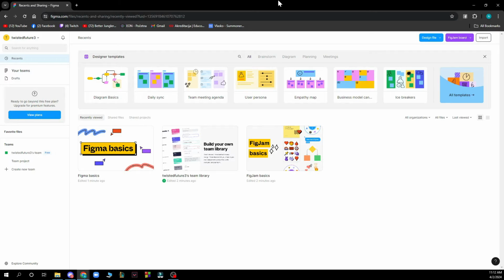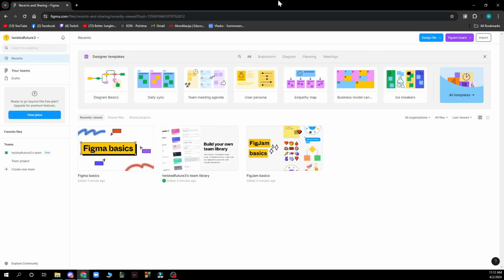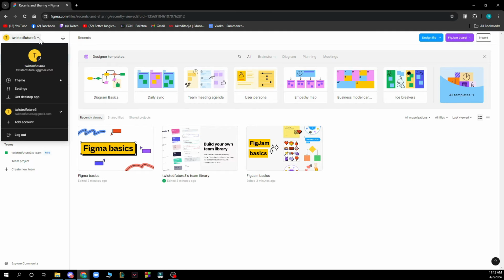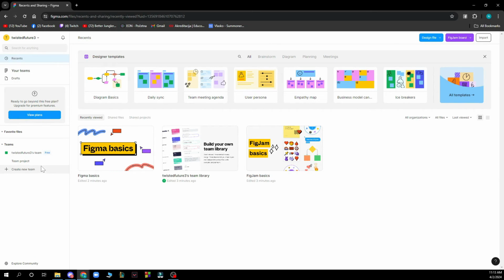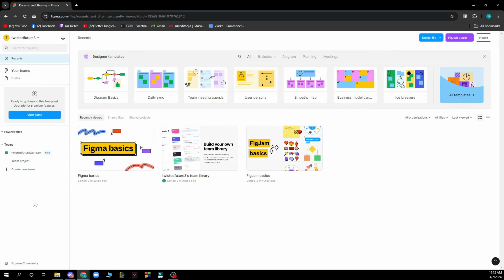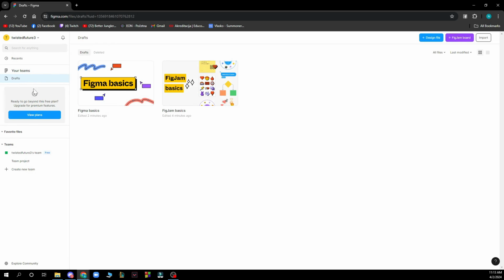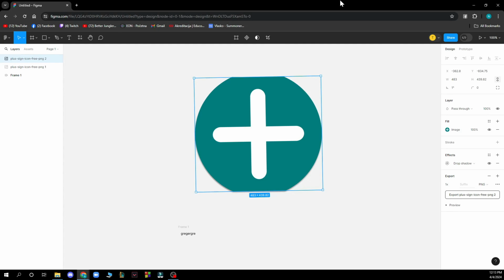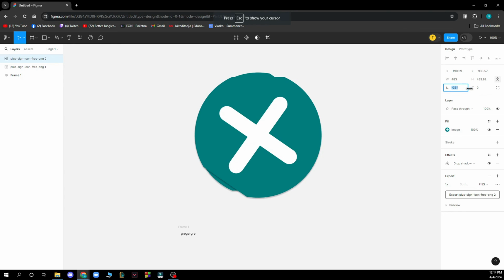How To Rotate In Figma (Easiest Way)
In this video I will show you How To Rotate In Figma. It would be good if you watch the video until the end so that you don't miss important steps.